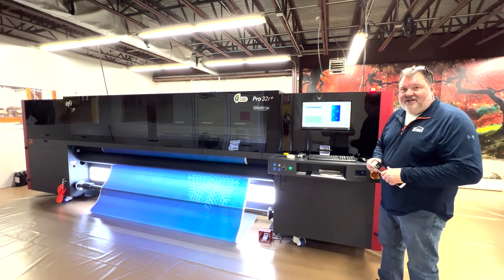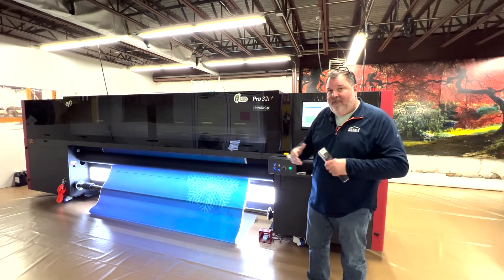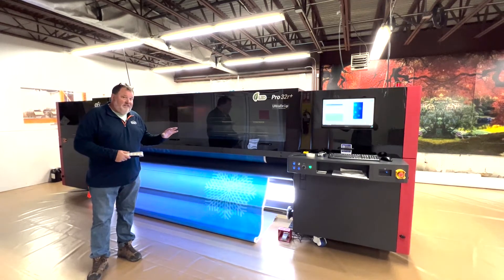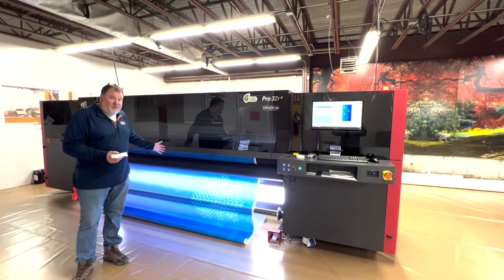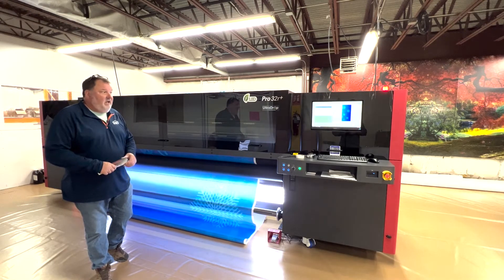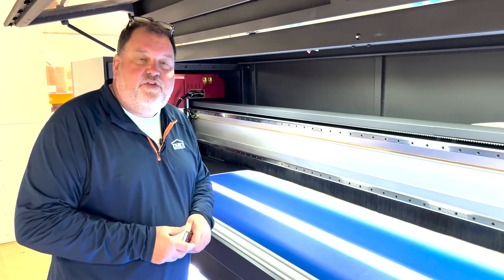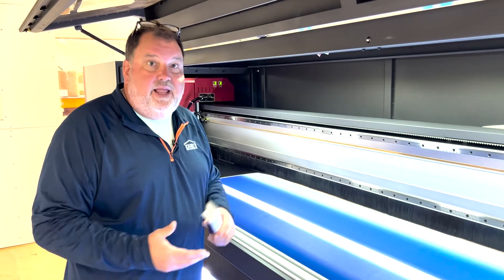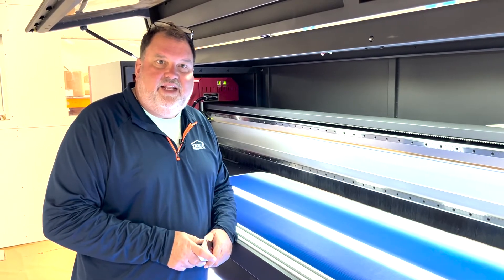We're Here for All Your Custom Printing Tent Needs! | Tuesday Tent Talks #57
Mmmm, can you smell that? It's your next custom print job completed in record time!

Here at Fred's, we've put a lot of emphasis on manufacturing and making sure that everything that comes from us is made to the highest degree, and with the right equipment, we can continue to exceed expectations! Watch and listen along as Fred debuts the newest member of the Fred's Tents arsenal and why its new addition gives you more opportunities as a custom print customer!

For over three decades, Fred’s Tents has been a go-to tent manufacturer, providing the highest quality pole tents, frame tents, sailcloth tents, customizable options including graphics, and a wide variety of accessories. Interested in learning more? We'd love to chat!

As always, if you have an idea for a TTT,  please let us know!